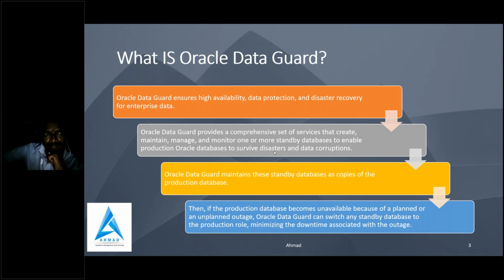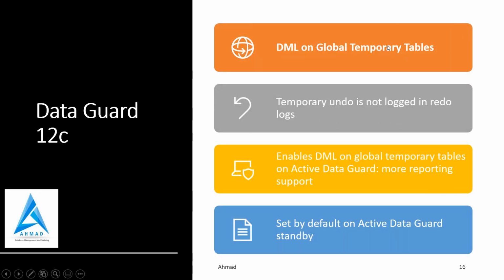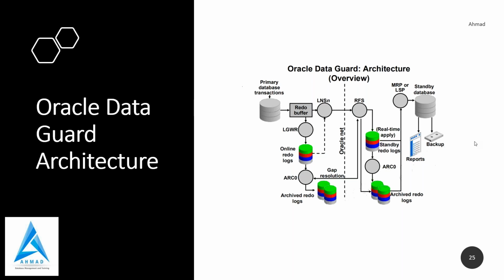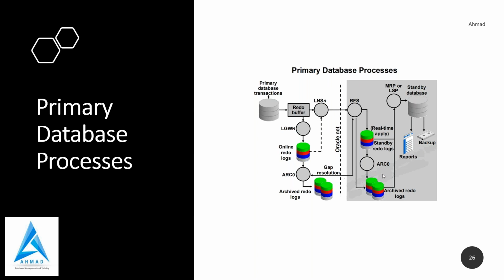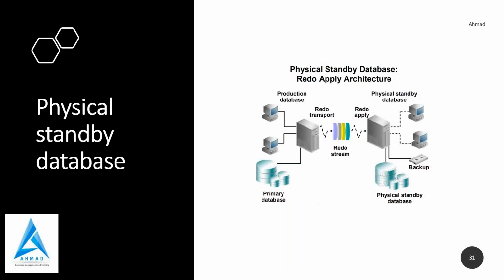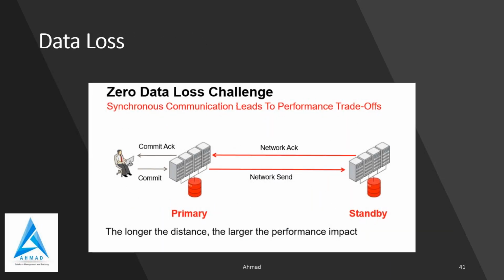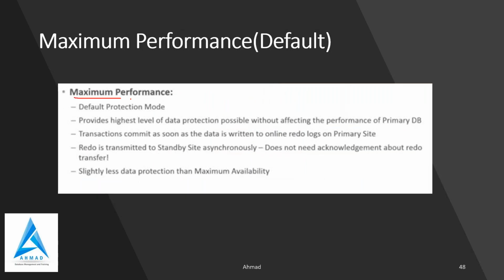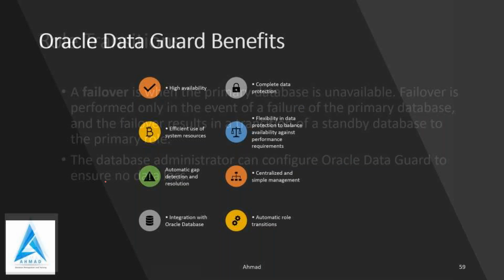Data Gaurd Deep Dive By Ahmad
In this video, I will tell.
what is Data Guard?
what are the types of Data Guard?
what are the Data Protection Modes & Redo Transport Modes?
Comparison Between Data Protection Modes.
what are the Evolution Of Data Guard?
what is Oracle Data Guard Configuration?
what is Far Sync Instance?
what is Automatic Gap Detection & Resolution?
H/W & O/S Requirements
S/W Requirements
Oracle Data Guard Services
Role Transitions
Oracle Data Guard Benefits

You can Register for training also.

Thanks & Regards,

Ahmad
Database Consultant
Team OracleRide